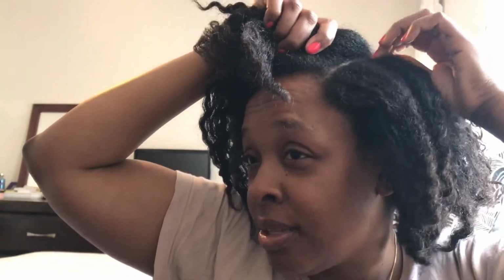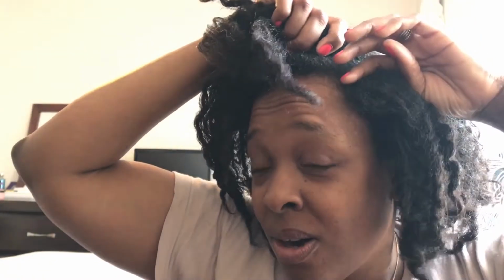Natural Hair Hacks: 3 Tips